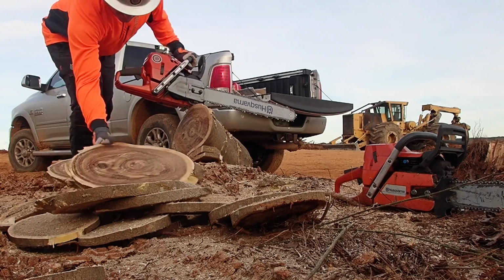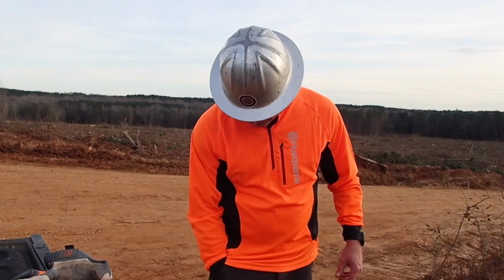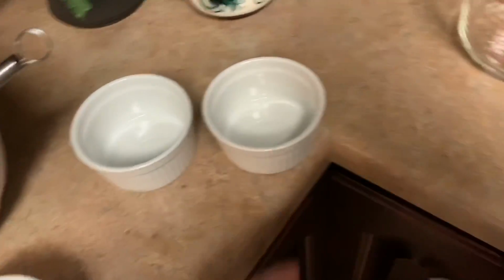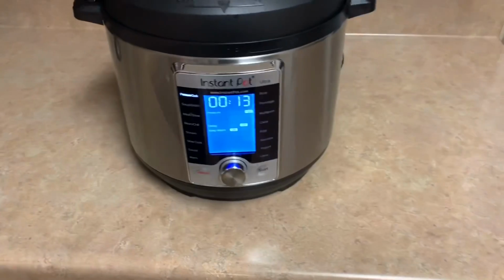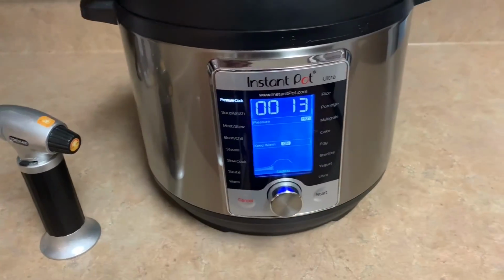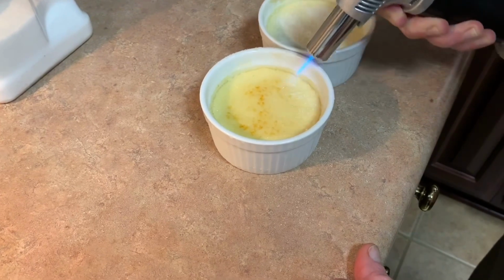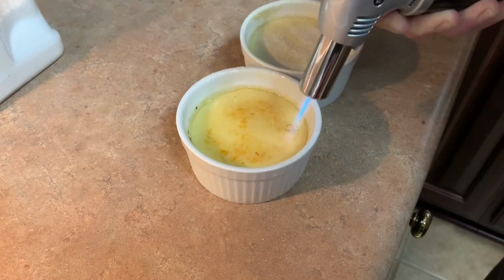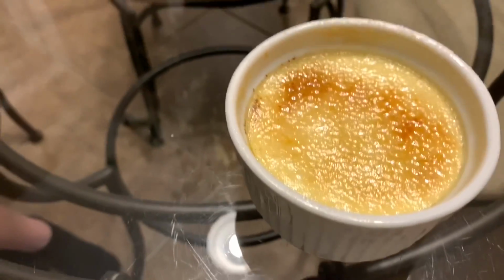This video is no good, do not watch it